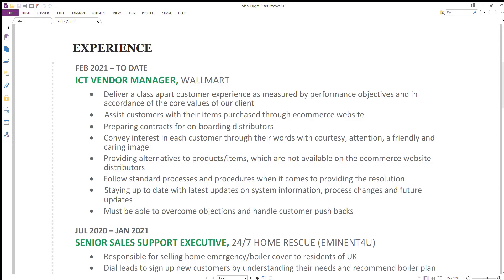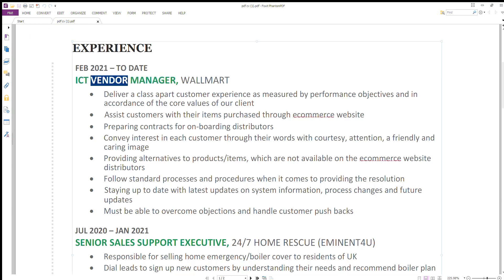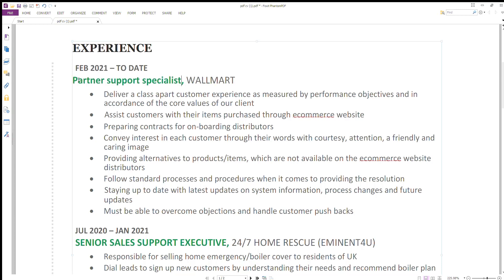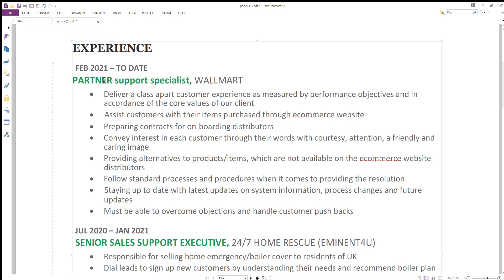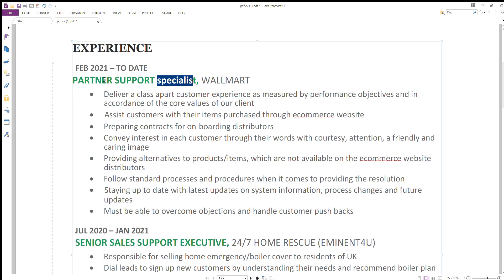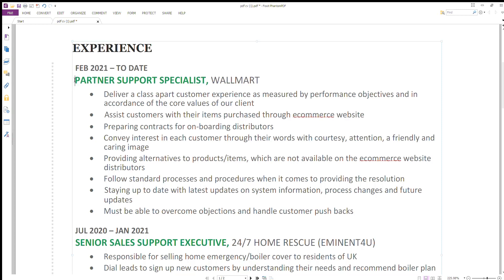How to Edit PDF Free in 2025 | Live Hands on Tutorial Editing PDF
In this video, I am showing you how you can edit any PDF format file Free in Foxit Phantom PDF Reader software in 2025. You can let me know if you don't have it. I will share the download link of the Foxit PDF Reader or I will edit another video of How to install Foxit Phantom PDF Reader to Windows in 2025 for free full walkthrough.

How to Edit PDFs on your PC in 2025

IGNORE everything below this line:
edit pdf
pdf editor